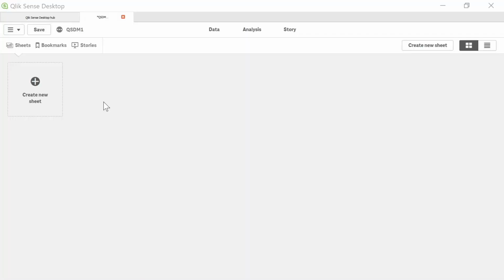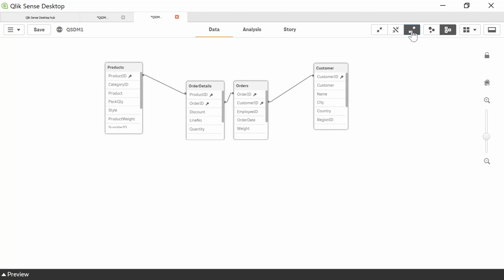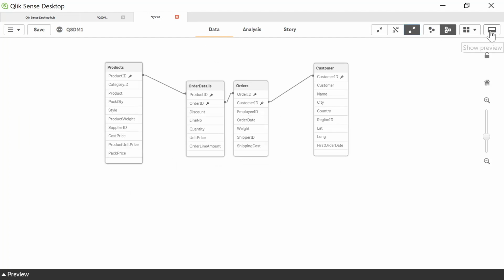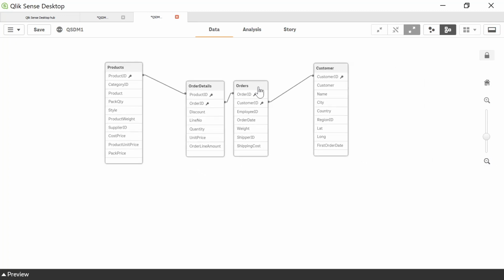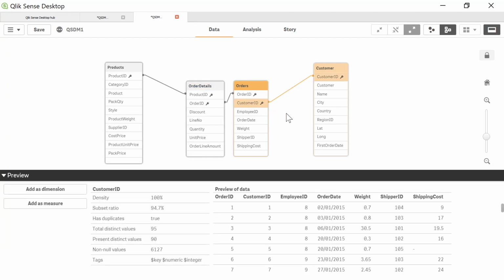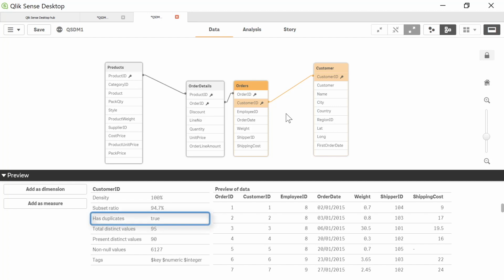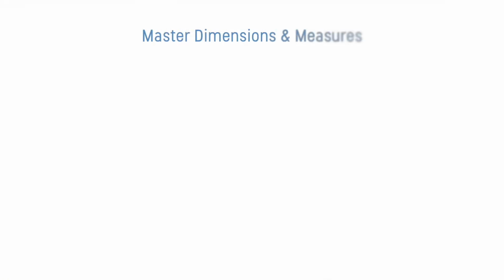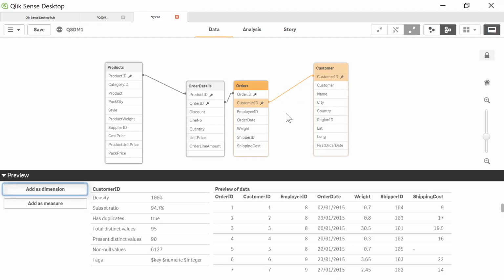Learn Qlik® Sense - Data Model Viewer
Lesson 5 in our Qlik Sense, Data Modelling - Level 1 course

Learn how to explore the Data Model Viewer and preview data.